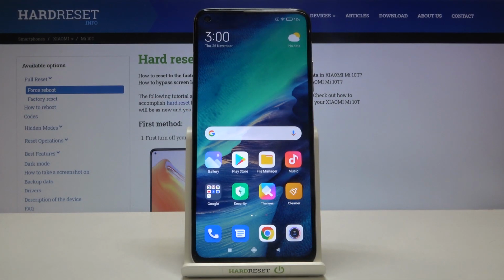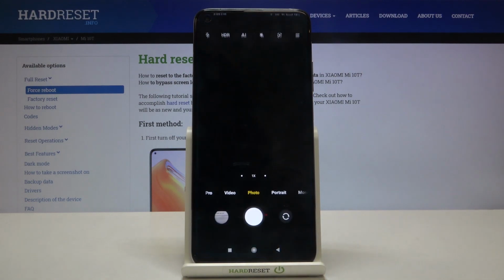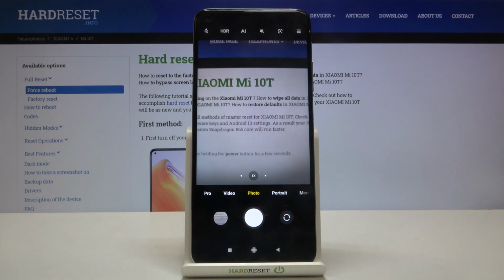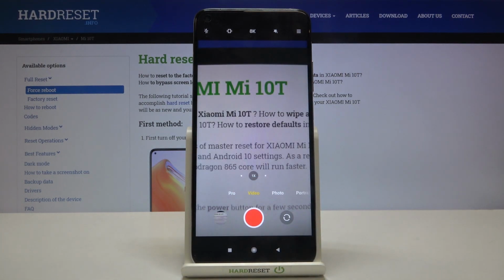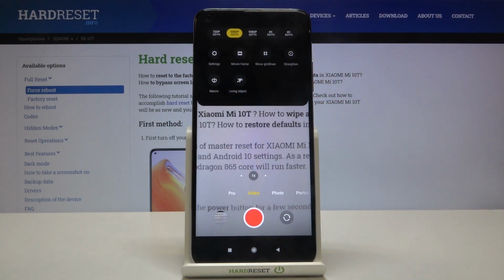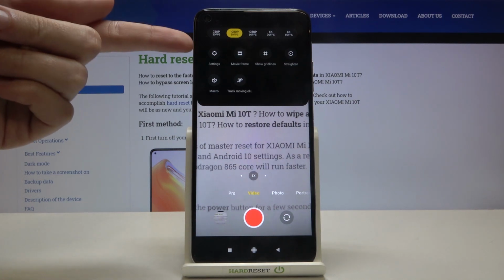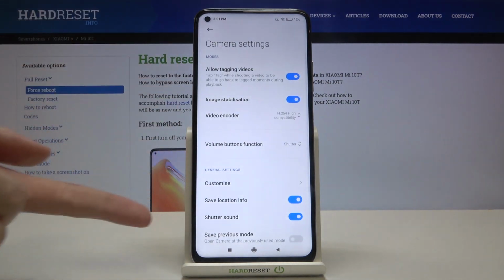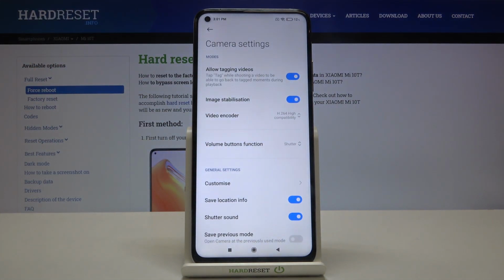How to Enable Image Stabilization in Xiaomi Mi 10T - Locate Camera Settings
If your photo that you took with Xiaomi Mi 10T, often comes out blurry, then this video is perfect for you! Our expert will guide you through the process of Enabling Image Stabilization in your Camera Settings. This way, your video will be straight even if you take them in not the best conditions. All you need to do is follow the steps, showed by our expert in this recording, and enable this awesome feature with success!

How to enable image stabilization on XIAOMI MI 10T? How open photo settings on XIAOMI MI 10T? How to activate stabilization on XIAOMI MI 10T? How to use optical photo stabilization on XIAOMI MI 10T? How to access photo settings in XIAOMI MI 10T? How to record better images on XIAOMI MI 10T?